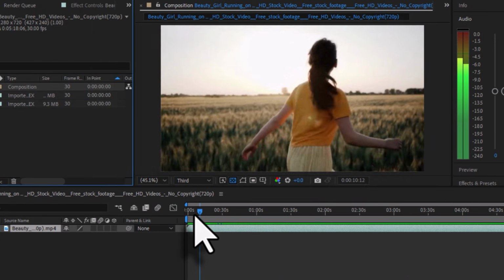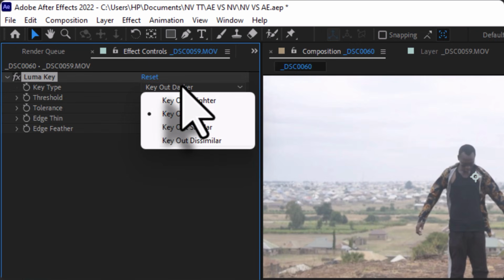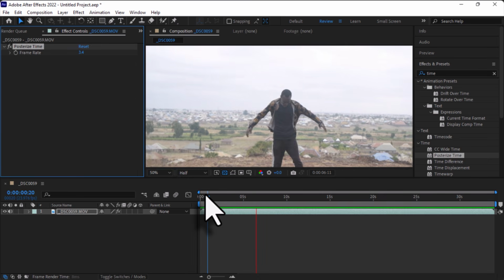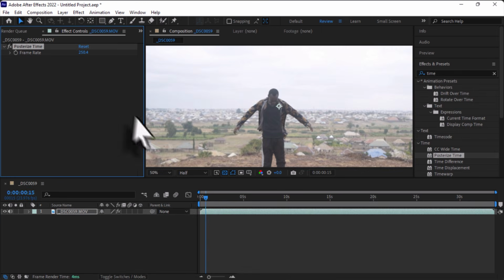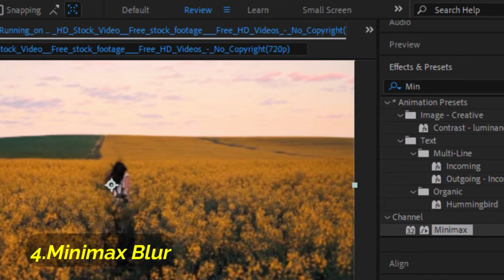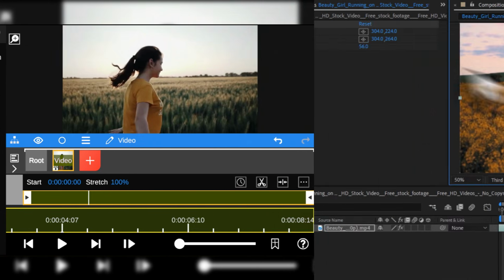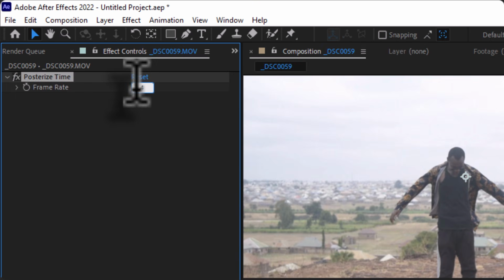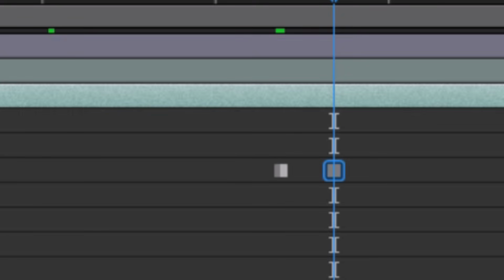These 5 tips make After Effects VERY EASY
In this video I'm going to show you 5 aftereffects editing techniques you can try on mobile using the Node video pro VFX application, one that is not seen in Capcut editor or other cheap editing application.

I also breakdown how to easily create those cool cinematic time-lapse effect using the Posterize and CC Wide FX  i.e

New to Node video app here?